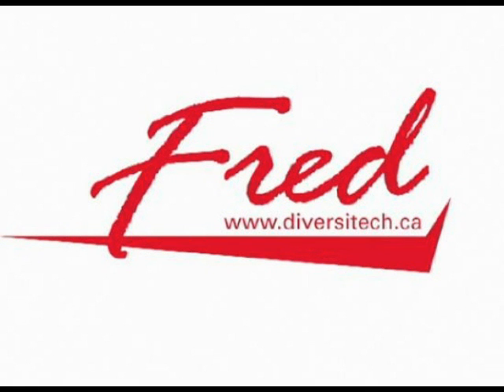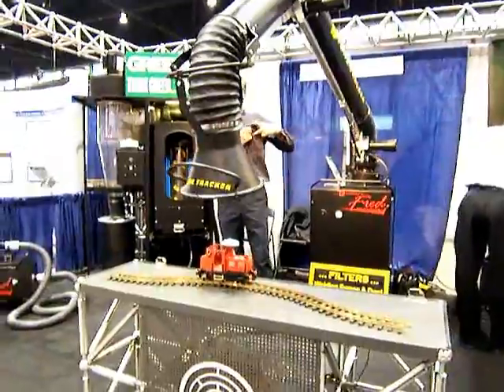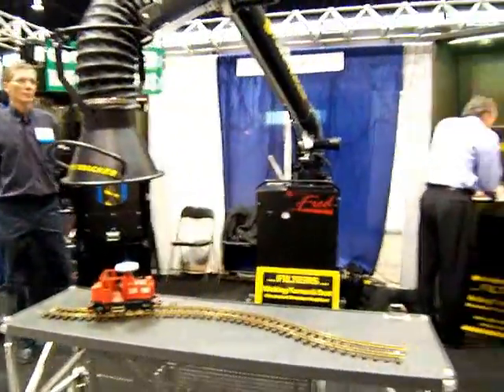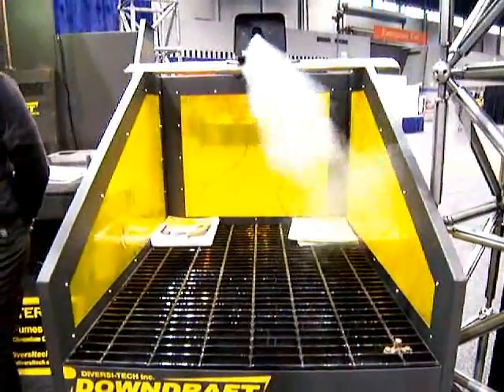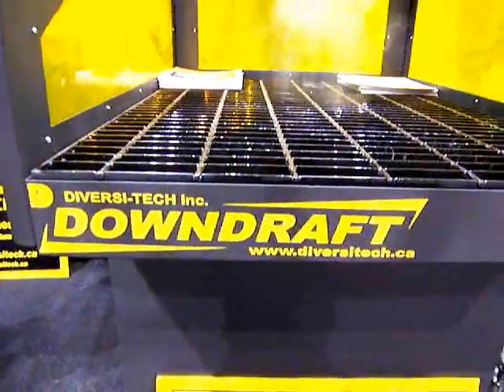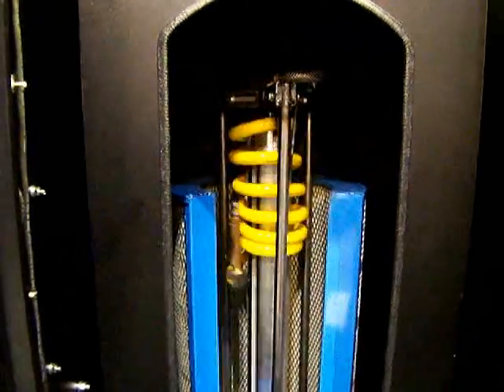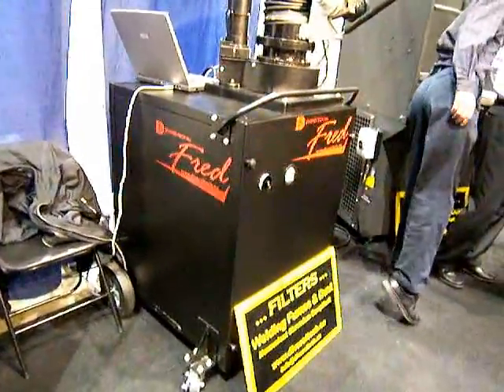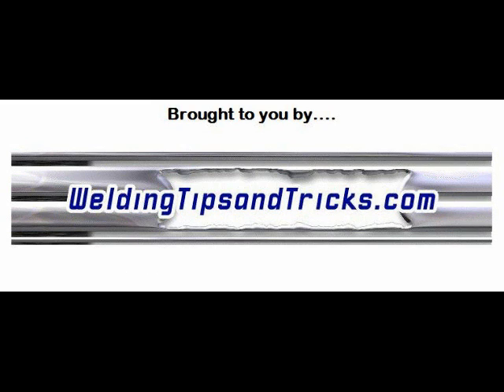Welding Fume Extractors - Fred Series by Diversitech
FRED  means Filtration, Reusable Filters,Energy Savings, and
Dramatically Reduced Pollution. ..

Diversitech makes a welding fume extractor with a detector that follows the arc so the welder does not have to stop to reposition.

Welding Fume Extractors are helping employers comply with OSHA's lower Hexavalent Chromium exposure limits.  Diversitech makes downdraft tables, portable high vac units, and portable fume collectors as well as wall mounted fume collector arms.